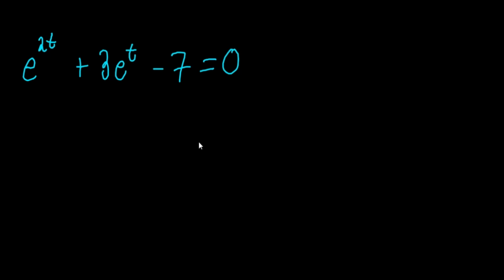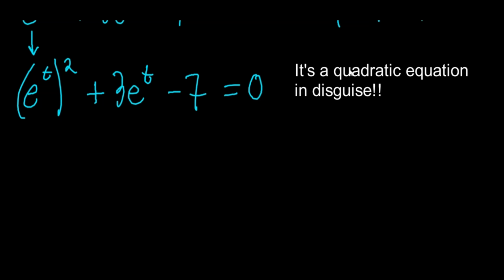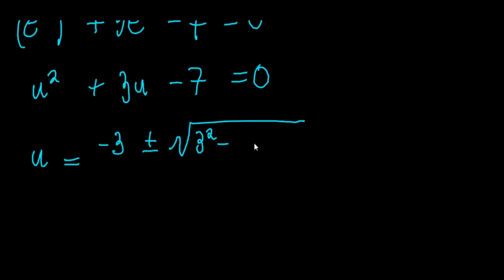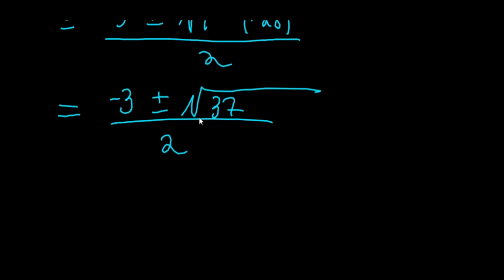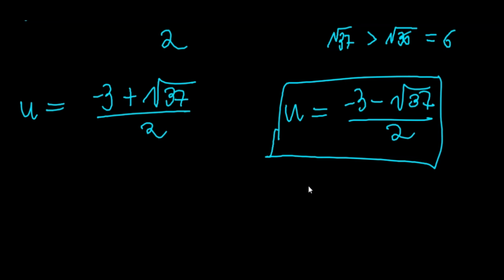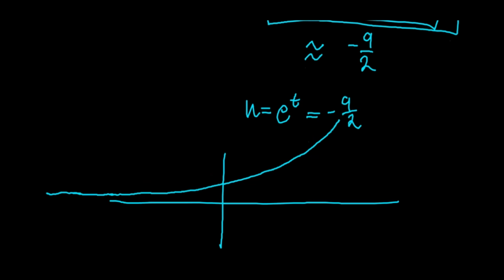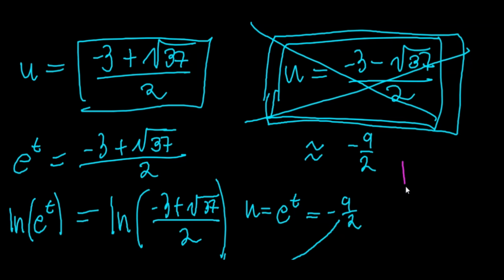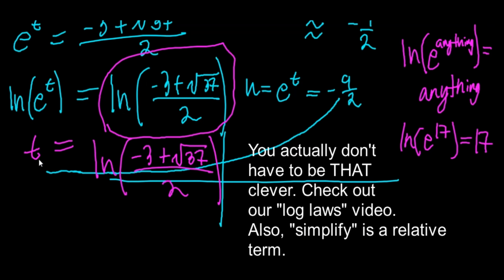Quadratic Equations in Disguise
Not all quadratic equations are overtly quadratic.